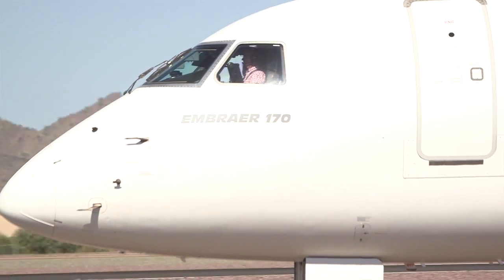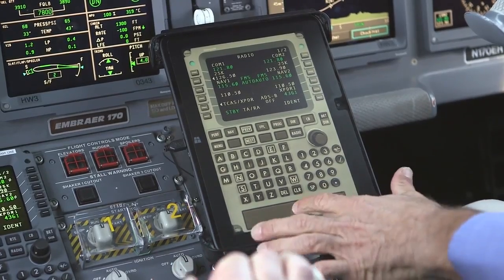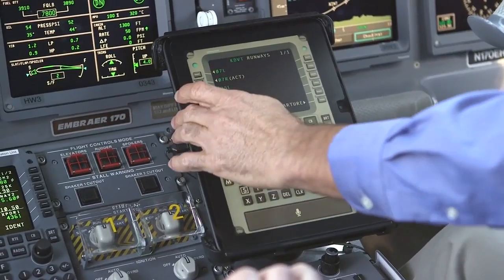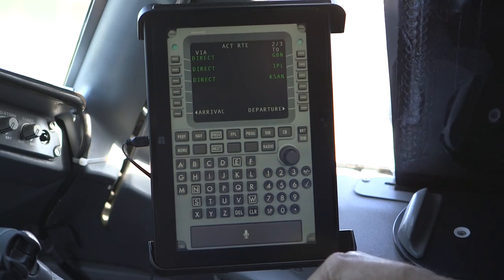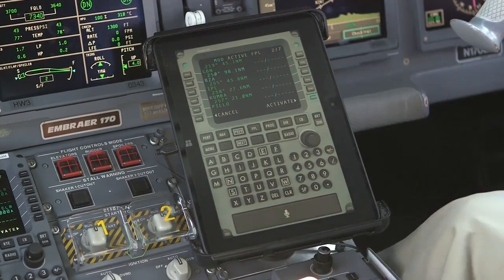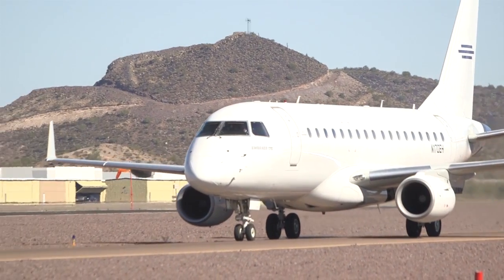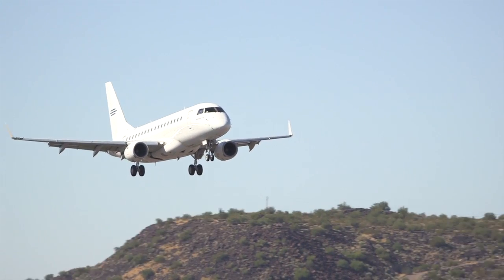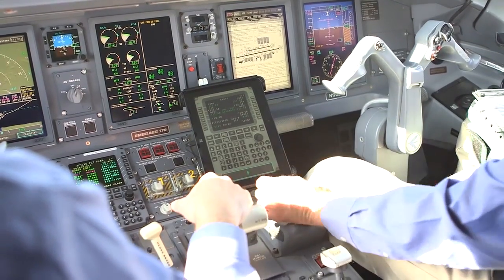Cool New Cockpit Technologies | Pilot Life | Honeywell Aerospace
Touch screens and voice recognition are commonplace on our smartphones and tablets. Honeywell is testing these technologies in the cockpit. Join us on an Embraer 170 as we showcase how these new technologies improve safety and efficiency.

Honeywell's latest rapid prototyping environment enables emerging technologies, such as touch and voice recognition, to be tested in flight so that the voice and touchscreen recognition systems on these types of displays follow along with other avionics upgrades that we do at Honeywell. Our innovative prototyping environment is what we use to evaluate the application of new technologies using human-centered design approaches. This will ultimately find their way onto the flight decks of tomorrow by more rapidly testing technology and airborne scenarios with real users. We can more quickly bring these new technologies to pilots and operators.